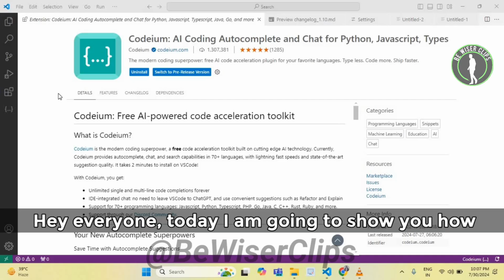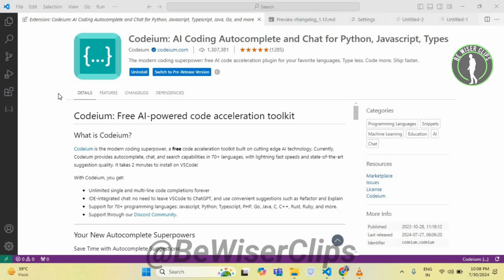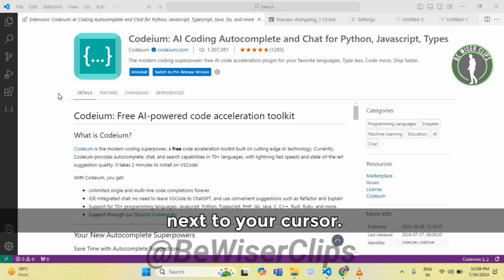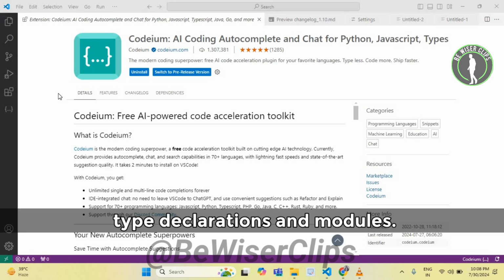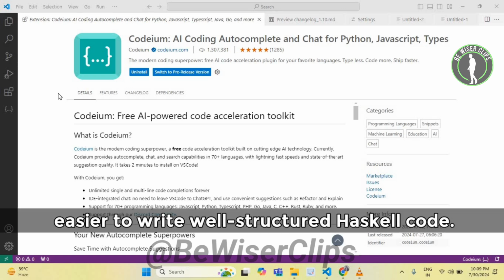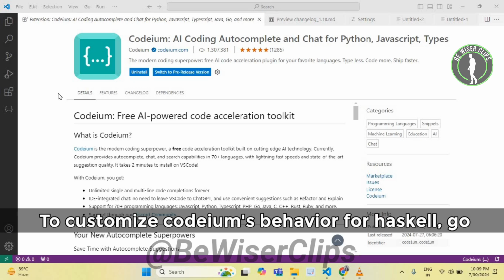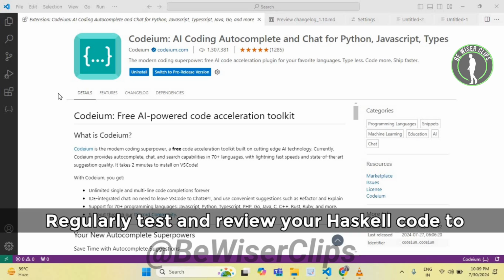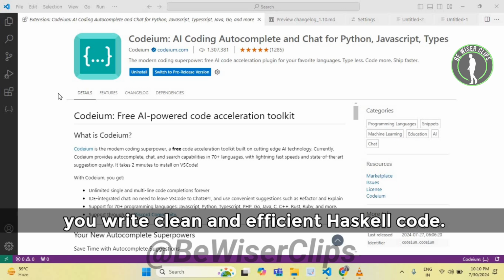How To Use Codeium For Haskell Programming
This video shows you How To Use Codeium For Haskell Programming! Watch this Video till the end to learn How To Use Codeium For Haskell Programming.

Were you able to figure out How To Use Codeium For Haskell Programming Share this with your friends who want To Use Codeium For Haskell Programming.

Problem Solved in this Video-:

What Do you Think of How To Use Codeium For Haskell Programming?